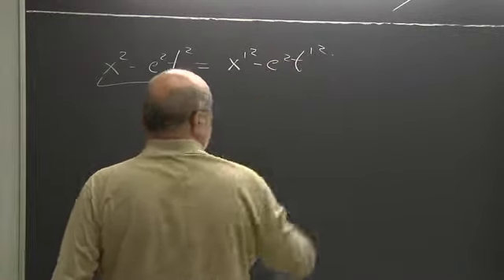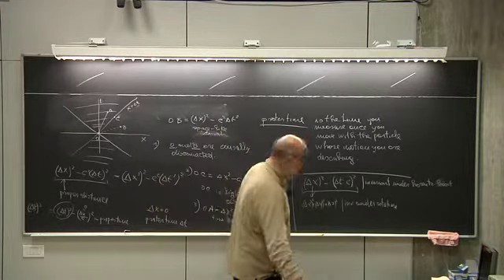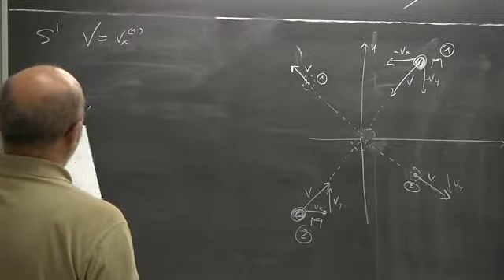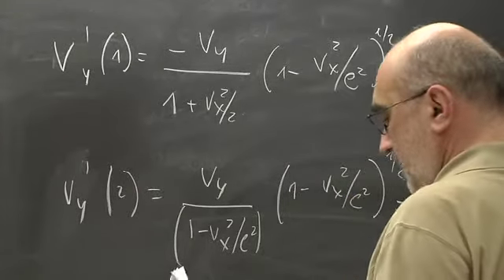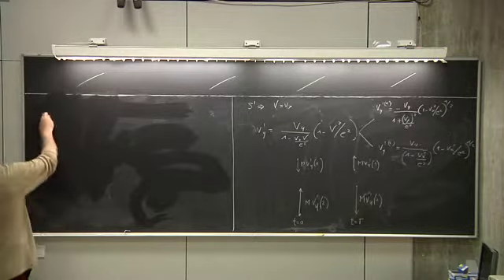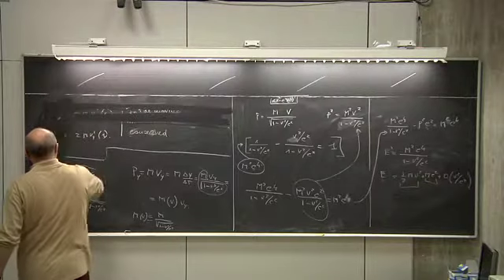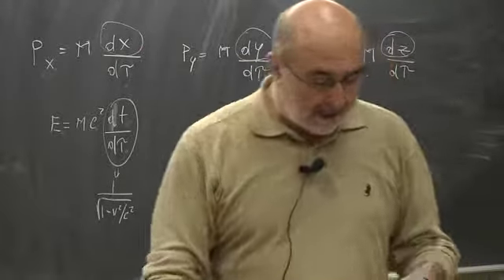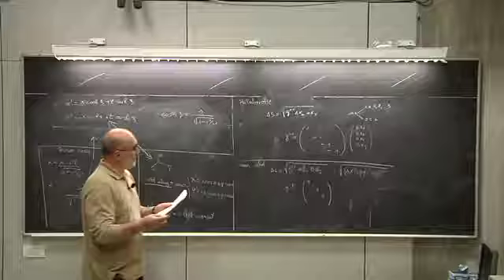Relativistic Quantum Mechanics - Lecture 2 of 18